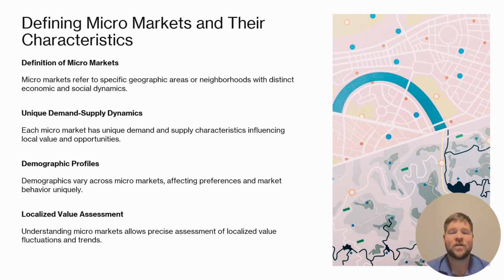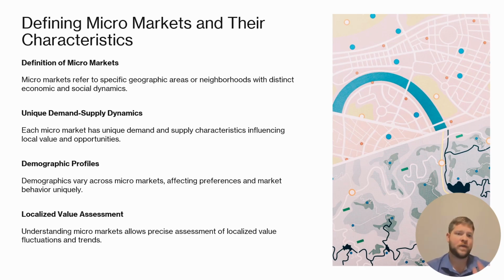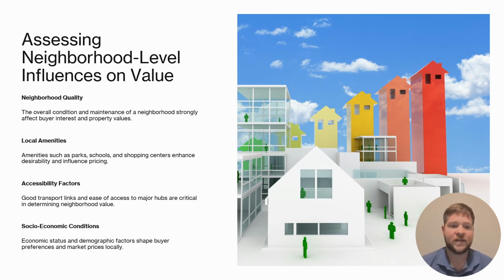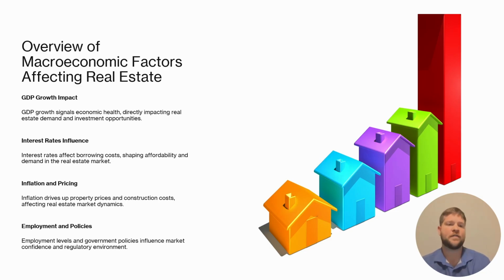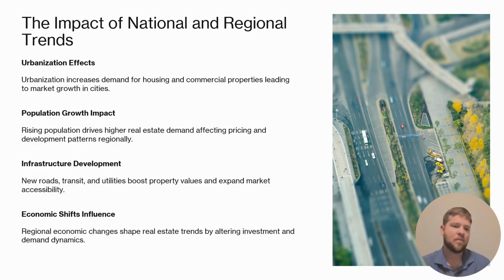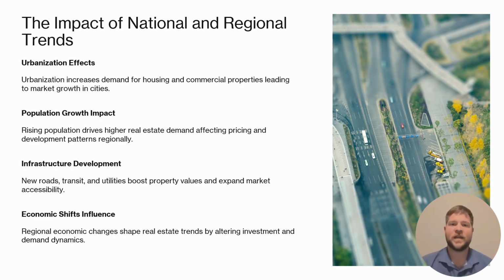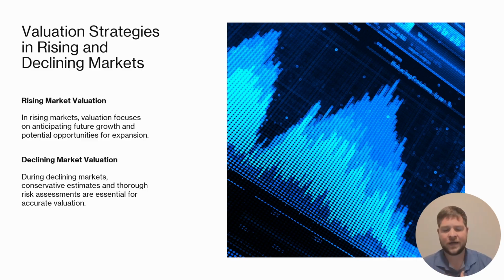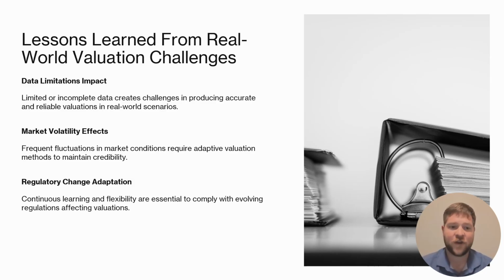Real Estate: Home Valuations: Lesson 3.1: Micro and Macro Markets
This lesson section explains the details and differences of micro and macro markets, how they develop and why they are important.